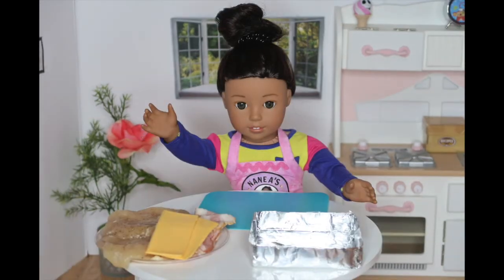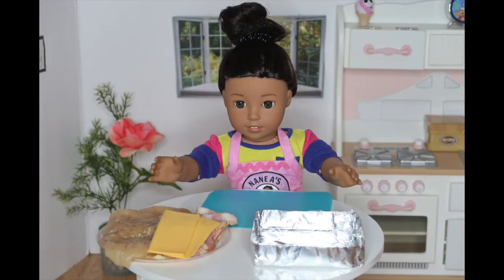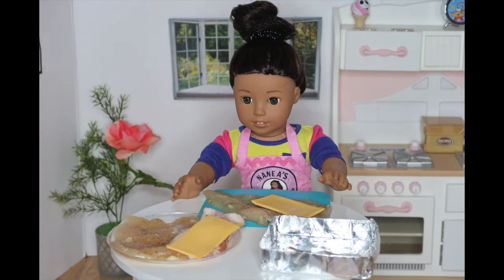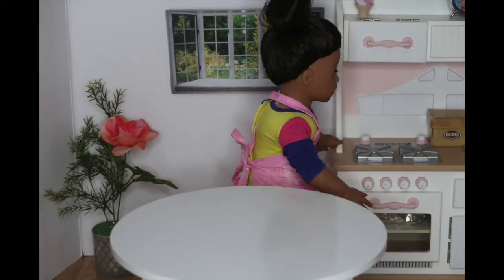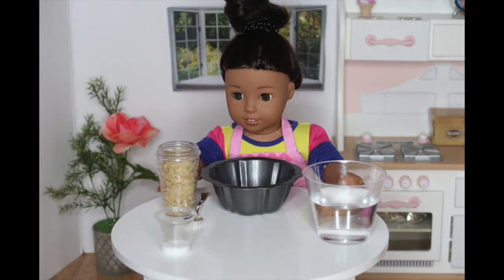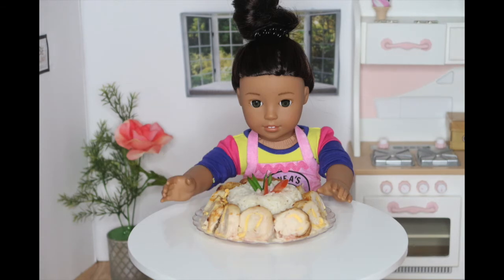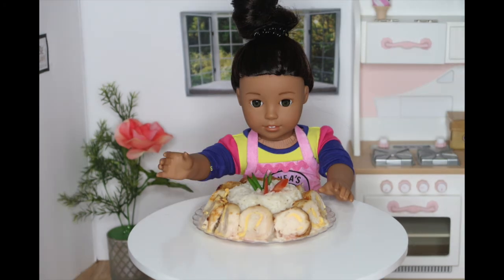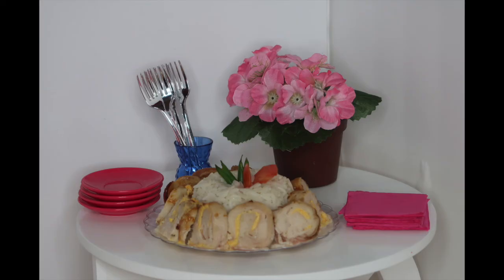BACON WRAPPED CHICKEN BREASTS WITH RICE!!! Nanea style (AGSM) Episode 28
Today Nanea will be teaching you guys how to make bacon wrapped chicken breasts with rice!!!

Sparkle Skater
OB , FL.32173
USA